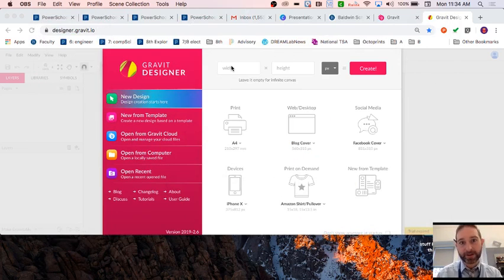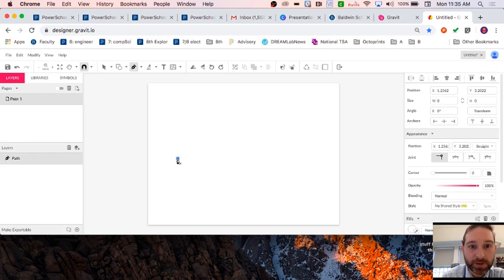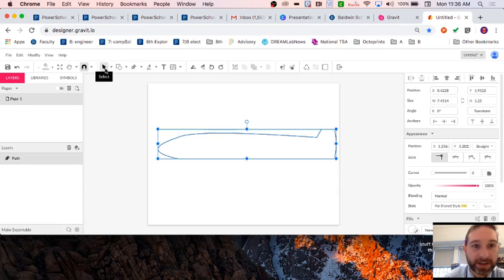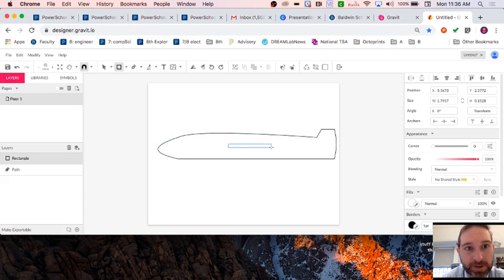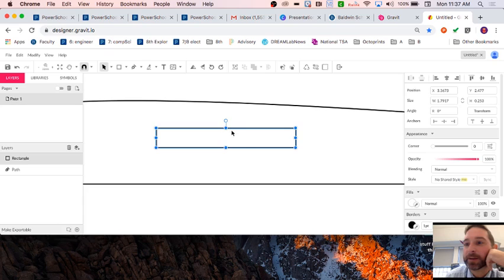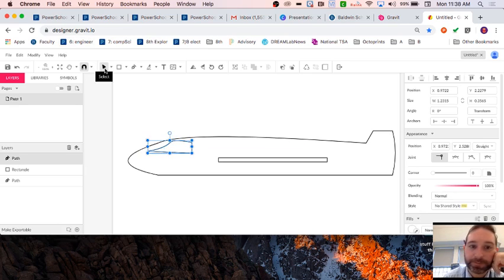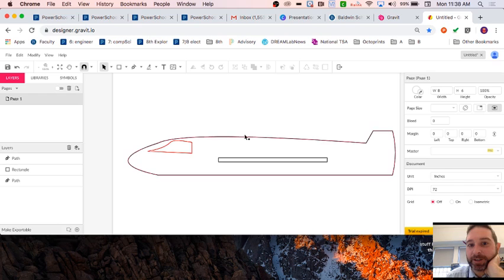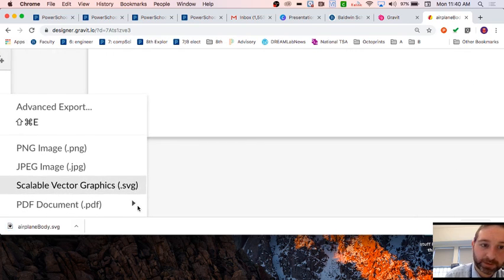Laser Cut Airplane Glider in Gravit Tutorial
How to design an svg